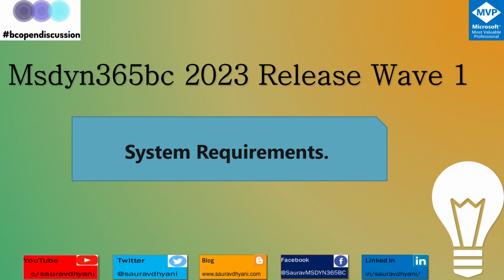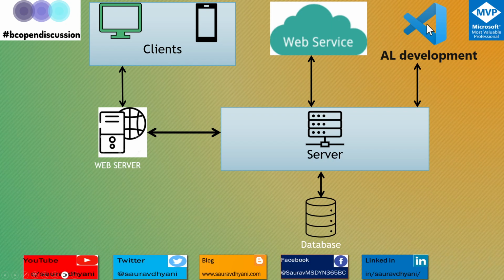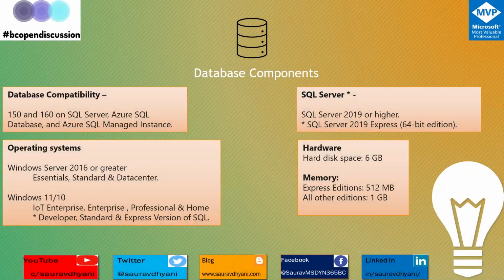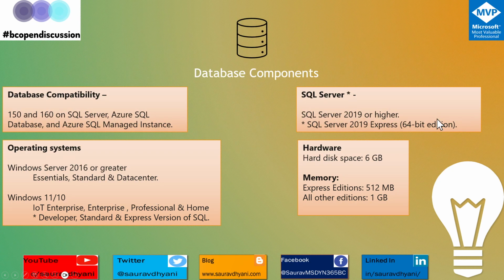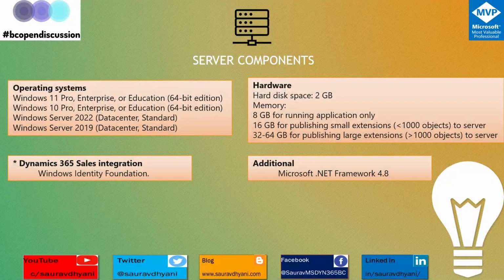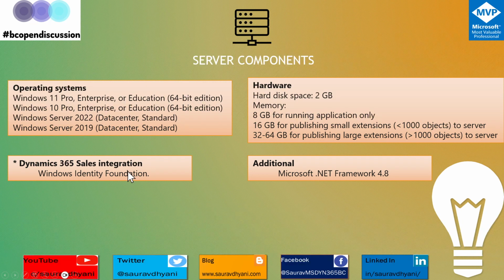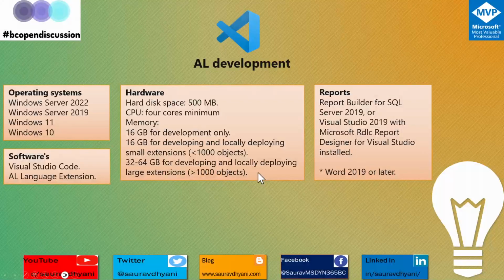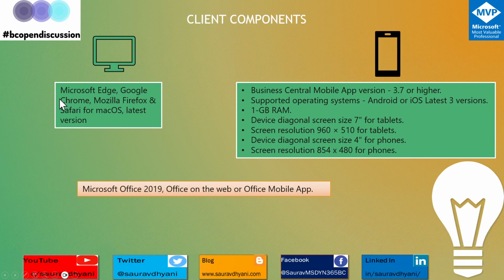System Requirements for Dynamics 365 Business Central: What You Need to Know.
In this video, we'll be discussing the system requirements for Dynamics 365 Business Central, and what you need to know to ensure that your system is running smoothly.